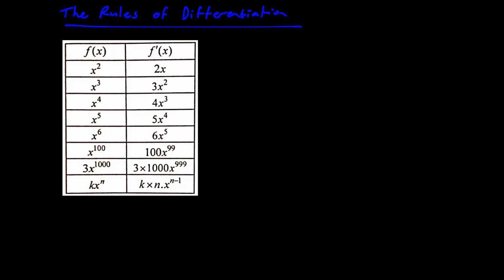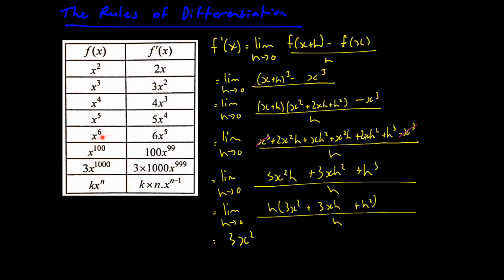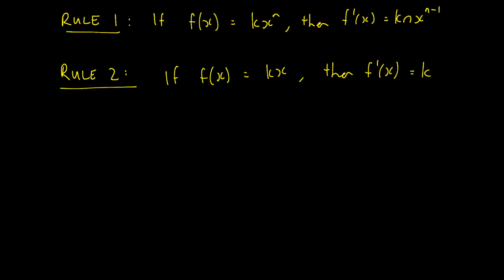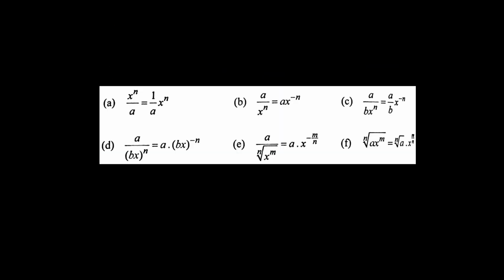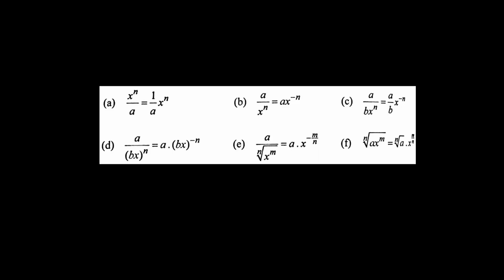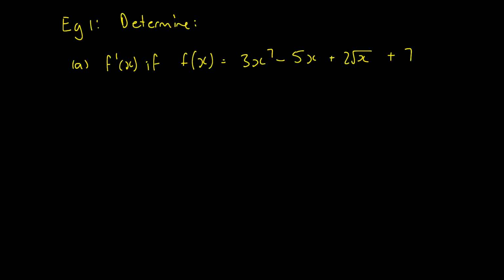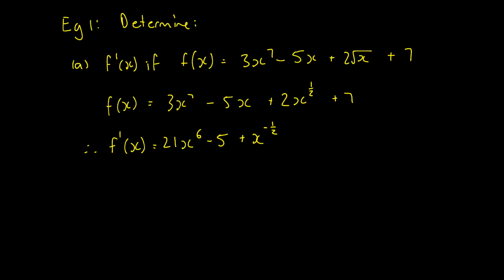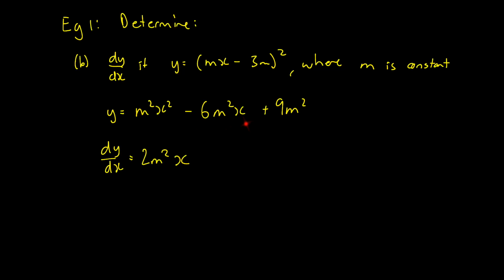Ante Matric AP Maths - Rules of Differentiation (1)